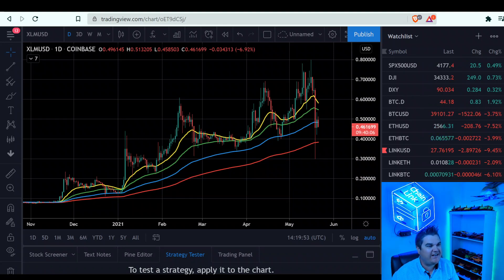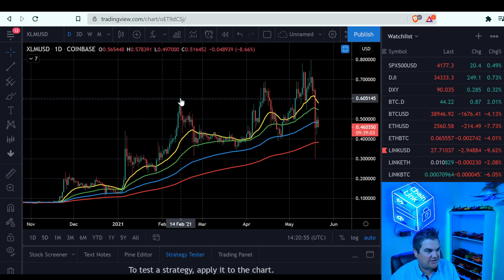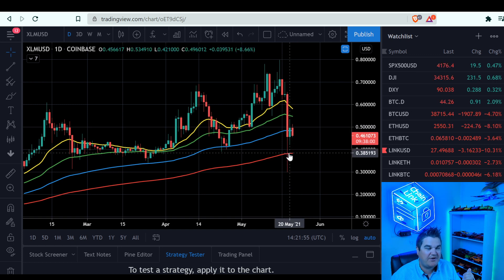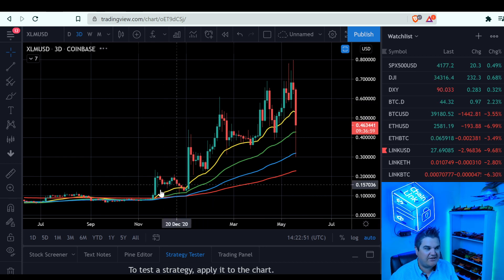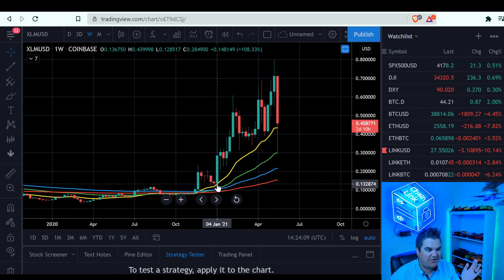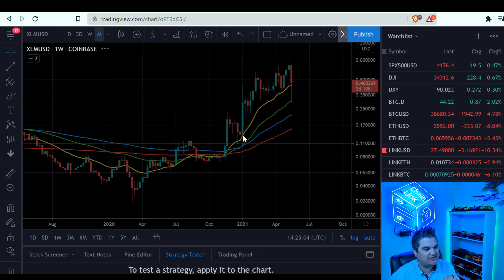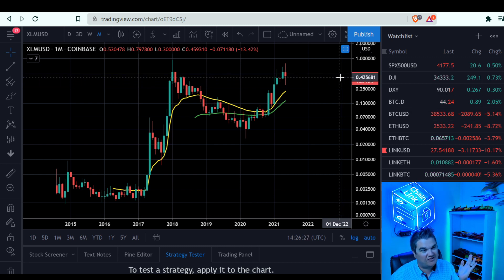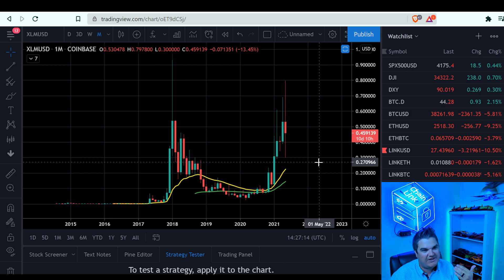XLM UPDATE! WHERE ARE WE NOW AND WHERE IS STELLAR LUMENS HEADED NEXT! LEVELS TO WATCH NOW!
Today we look at the XLM STELLAR LUMENS! We take a look at the daily, 3 day, weekly, and monthly charts on both a log and linear scale!  We note key price levels to watch and give some things to watch in the crypto altcoin markets.

If you want to take control of your financial life in crypto, then you must take your crypto education to the next level! Also options for 1-1 calls and personal instruction of my system to become apart of the 3% of people that earn a living from crypto like myself.  I have been in crypto since early 2017 and support a family of 4 using the exact system I teach.   Starting at only $35/month and no long-term commitment!